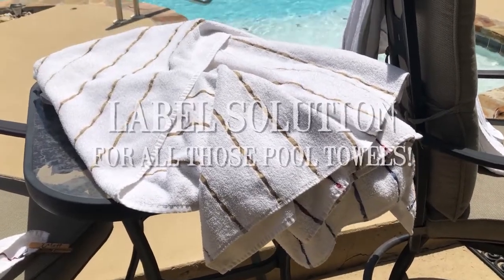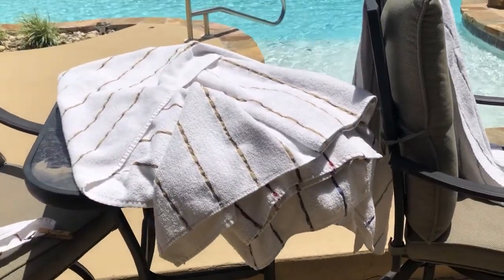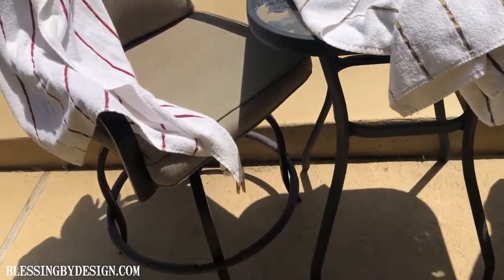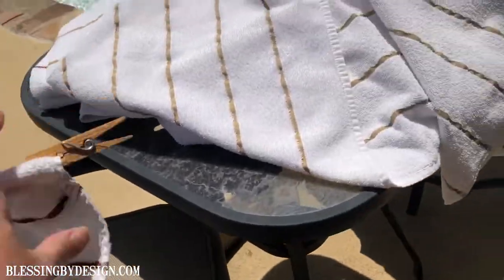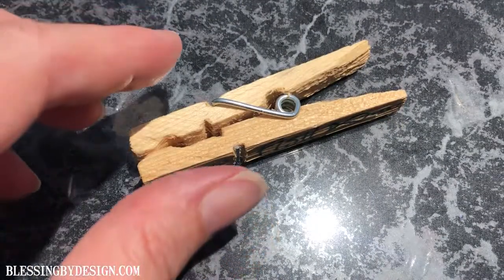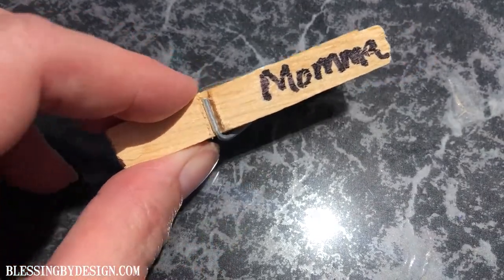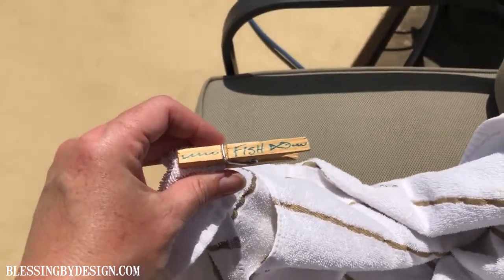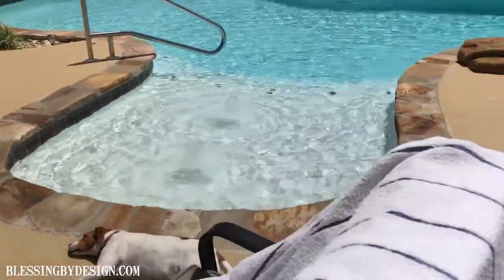2 Minute Life Hack - Label & Organize Pool Towels!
Momma shares her system and idea for labeling and organizing pool towels for family and pool parties using clothespins!

Be blessed!